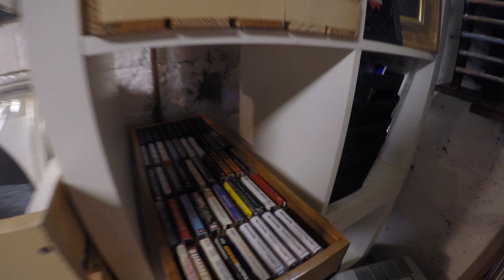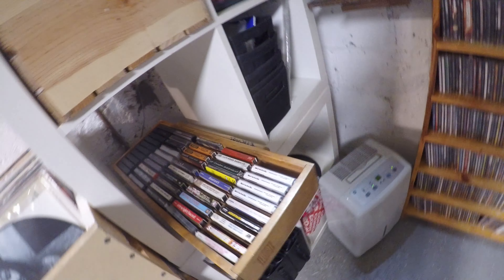PRESERVING HARDCORE ARCHIVES: Walk-Through Video 2022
Here is a quick walk-through video of the new set up as of April 1, 2022.